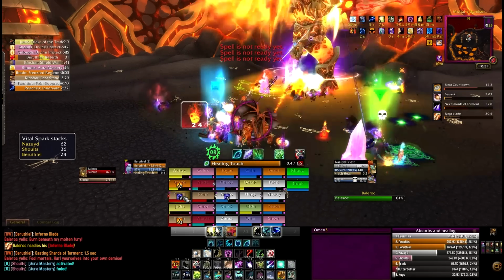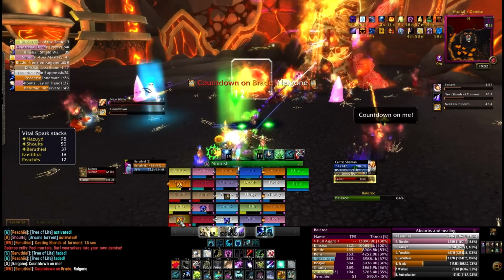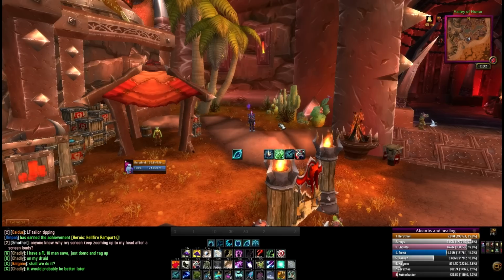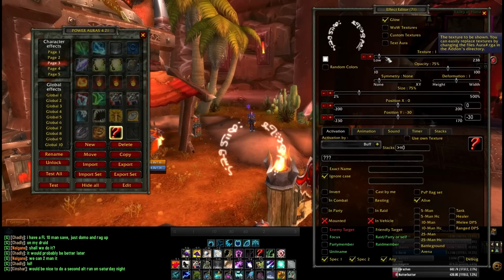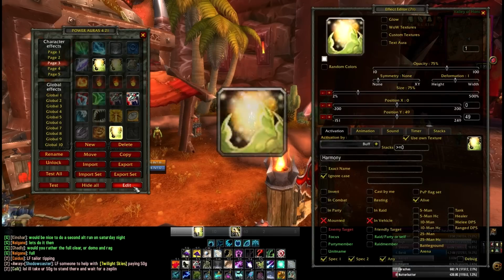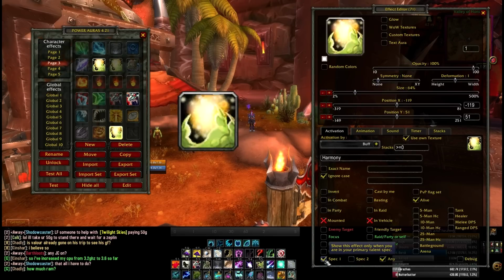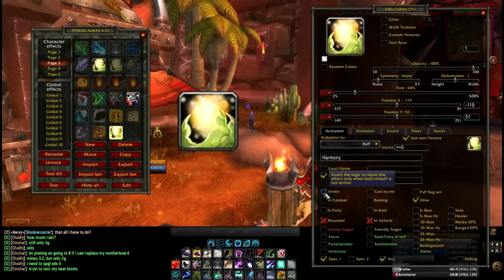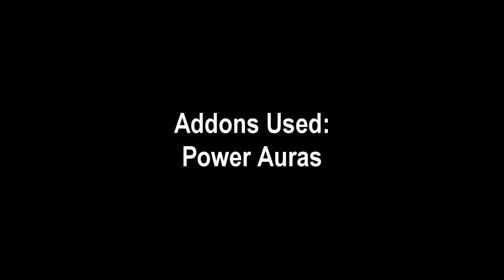Beru UI Part II: Power Auras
The most common questions that I receive from both readers of my blog and those who watch my videos on YouTube are about my UI.  What mods do I use, how do I set it up, can I forward my addon and WTF folders.  I've received so many of them that I got it in my mind to do a video project where I walk though the different elements of my UI.  My goal in undertaking this (massive) project is to talk to people about which mods I'm using and more importantly why I'm using them.  Or in other terms, what I feel each mod provides to my raid experience as a healer.  It is not my intent to walk you through the set up of each individual mod (believe me, that video would be rated R, as there is much gratuitous profanity involved in that process), but rather offer some thoughts on how to set up your healing UI as a whole.

As I mapped this project out, I was able to break down the different elements of my UI into seven different categories.  I anticipate doing a video walk through for each of the seven categories, although I may be able to crunch category four and five into one video.  It is my hope that through doing this I will not only answer many of the UI questions that I've been asked, but also give some insight on different things that you may want to consider as you build your own UI (which can be an incredibly daunting task).  If I don't address a certain mod in this particular video, don't worry!  I will be addressing every raid related mod (and some non-raid related mods) throughout the course of this series, so just be patient and it will come

One thing that I think it is paramount to keep in mind anytime you are discussing UIs is that they are very personal, and that no two people's interface will be identical.  Different people process information differently, and your UI will reflect that.  Just because something works for me does not mean that it will work well for you.  There is no "right" or "wrong".  It's important that you find something that works for you, and then continue to build on that foundation.